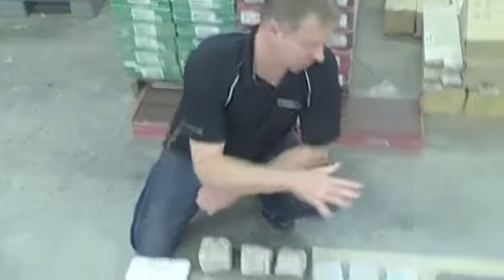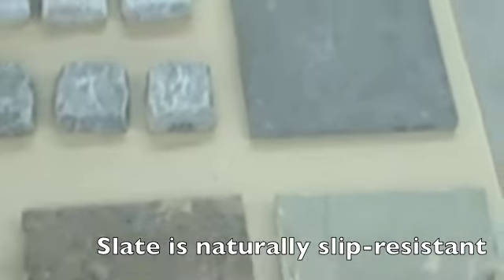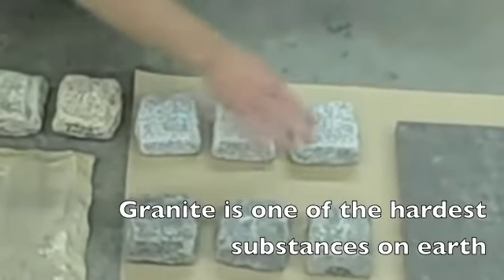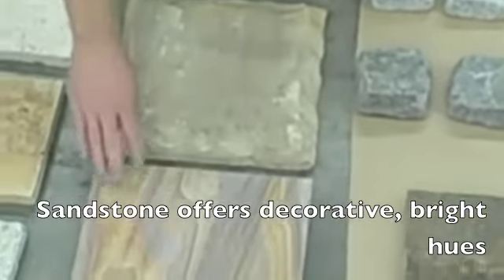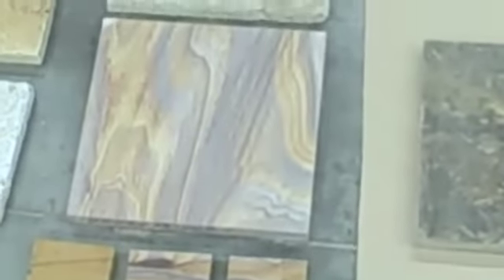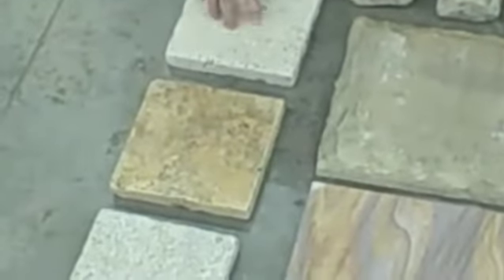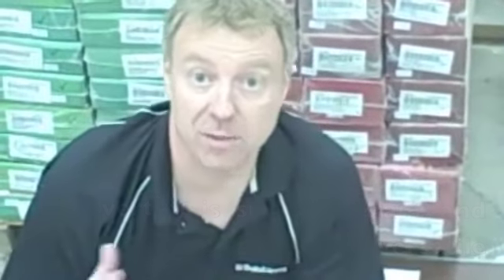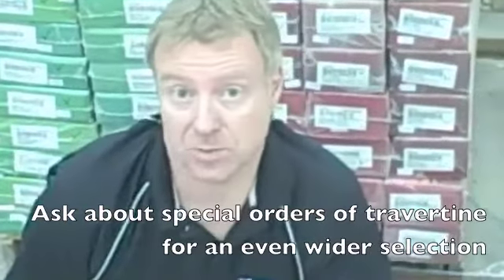Cabot Natural Stone Pavers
BuildDirect Co-Founder Rob Banks talks briefly about natural stone pavers; slate, granite, travertine, sandstone.